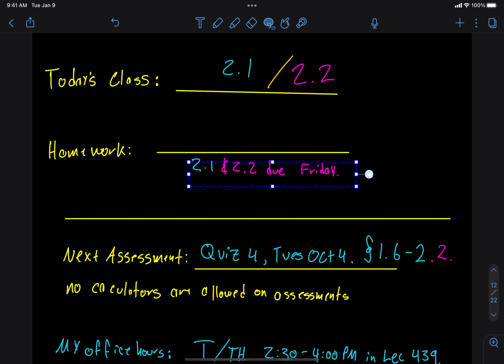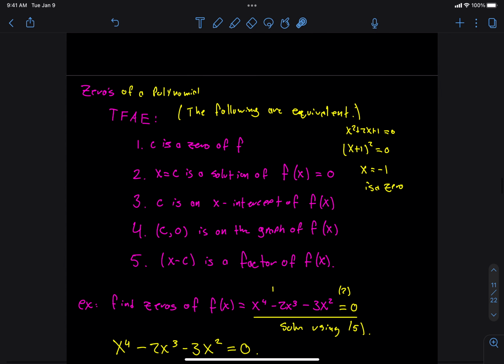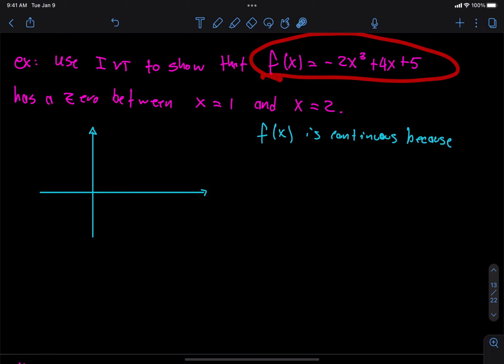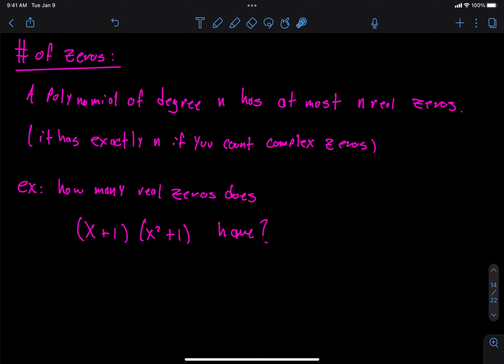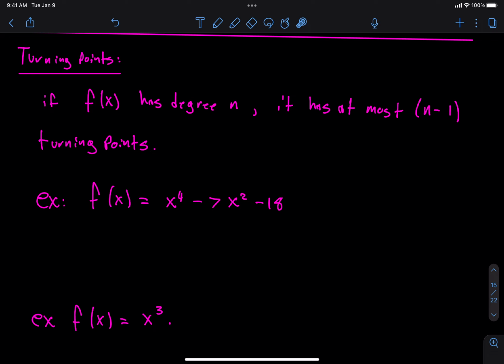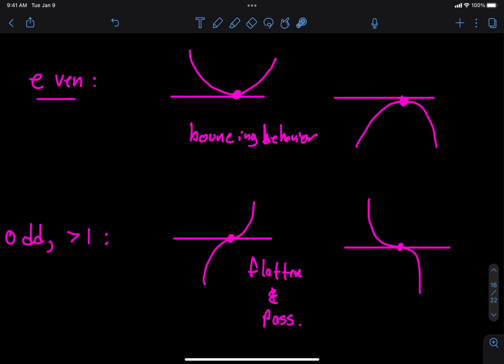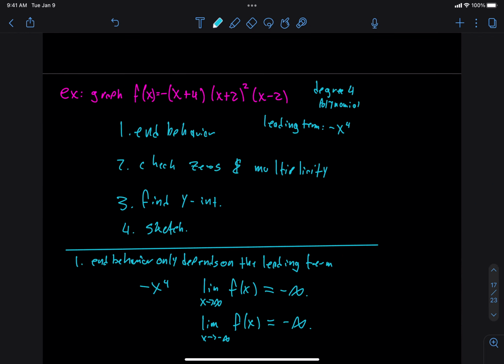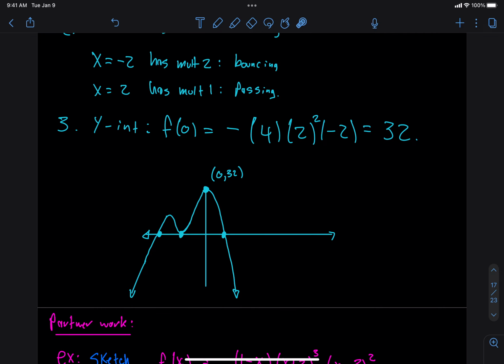MATH 115 2.2